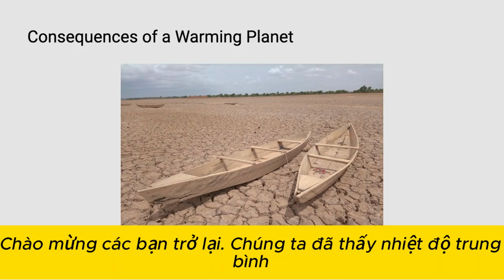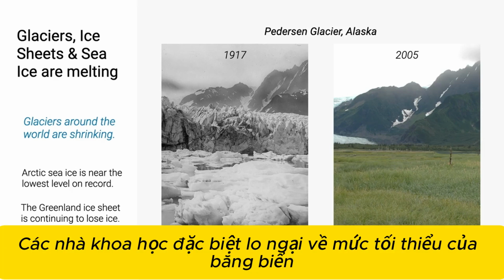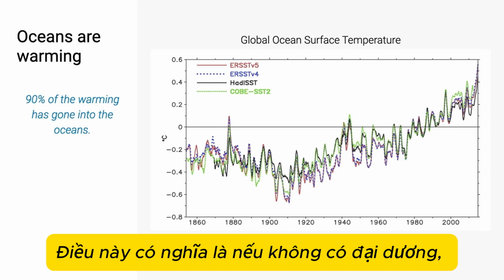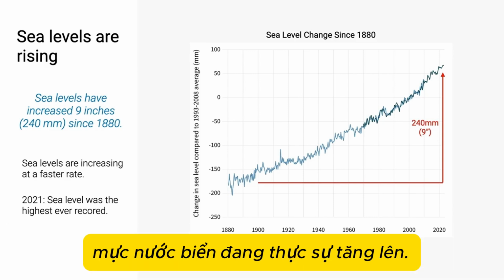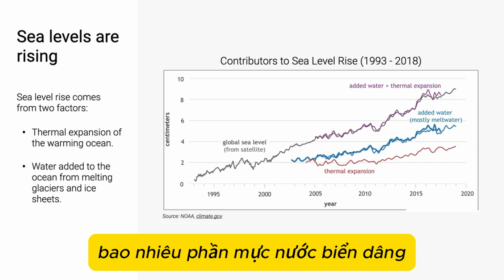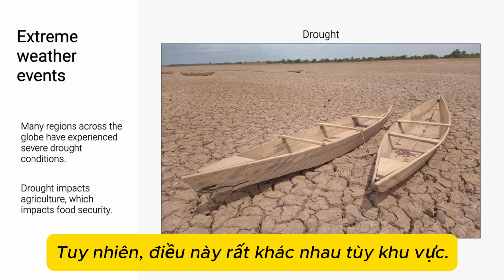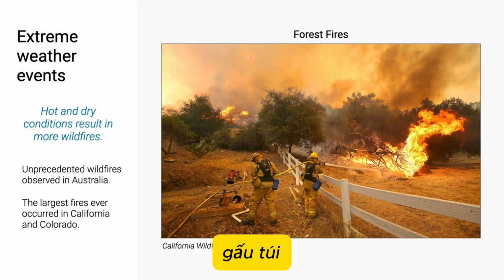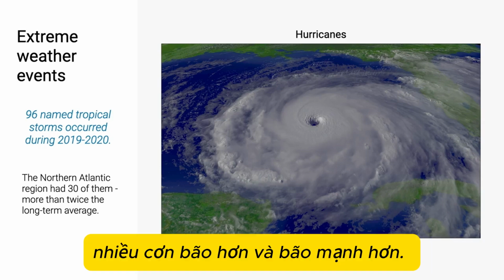SDG 13 - Hậu quả của BĐKH